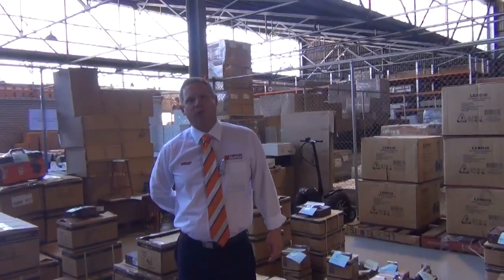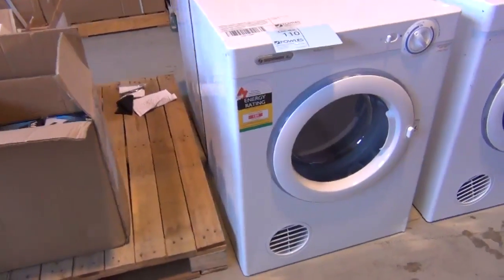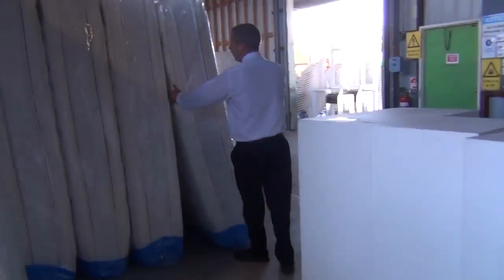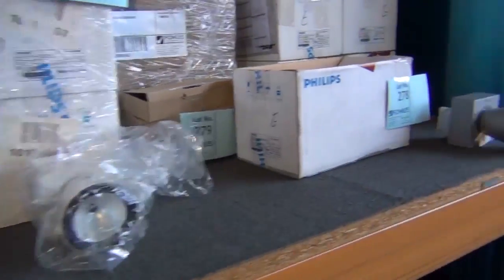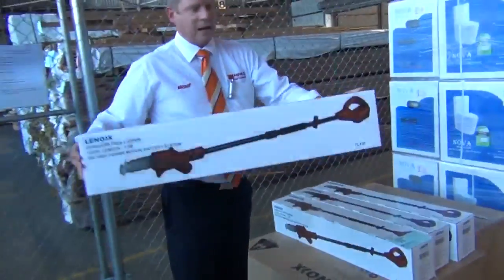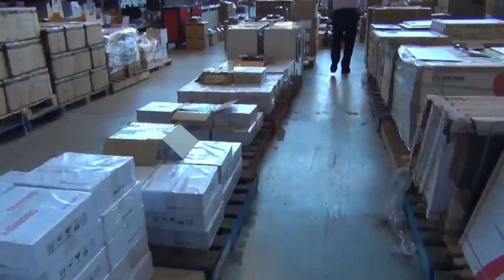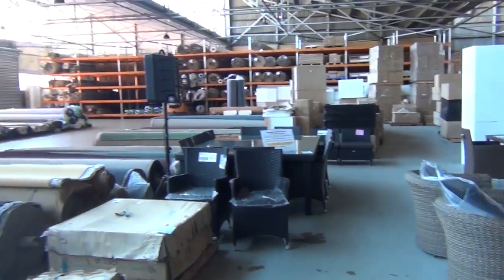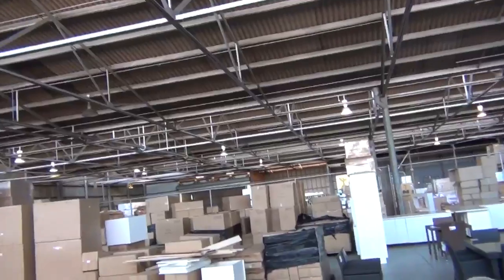Home Renovators Auction 4 Feb